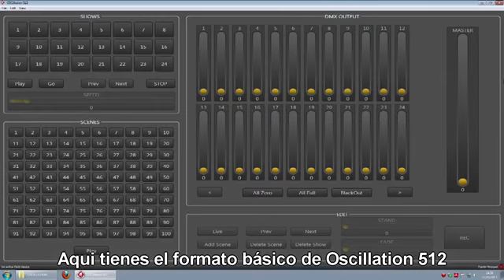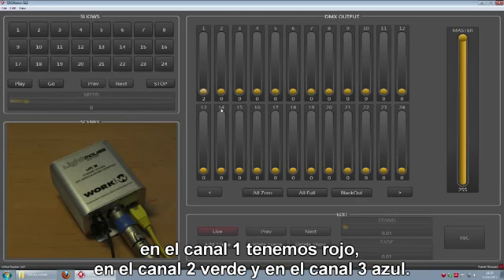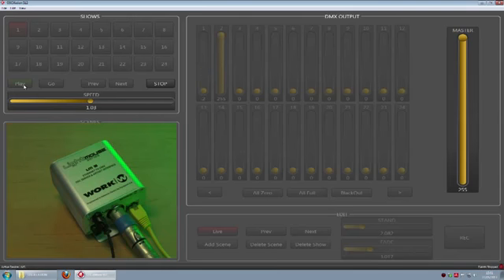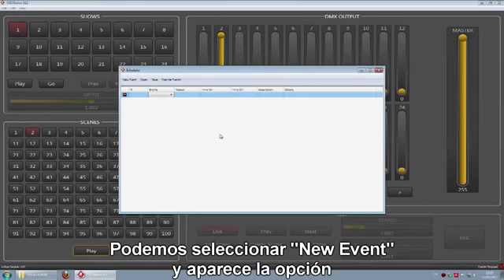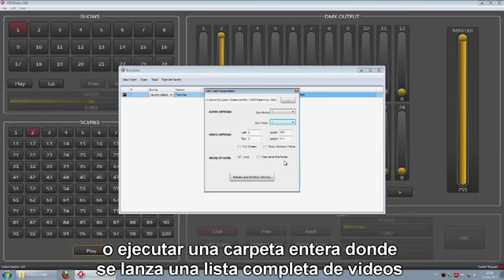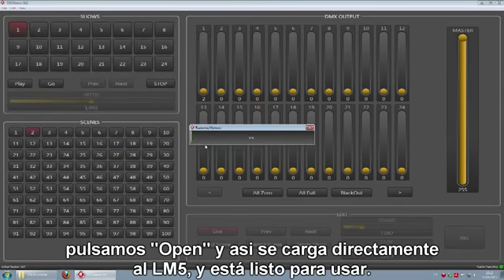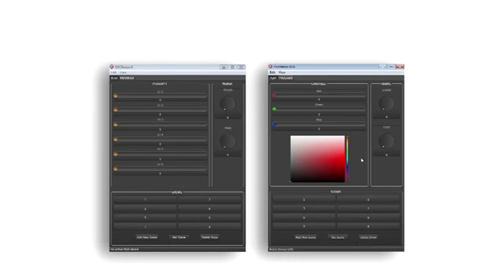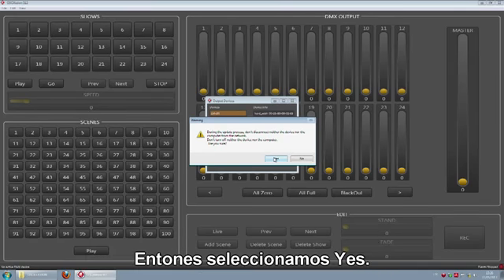Overview of Yoom, the new software of WORK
ENGLISH

In this video we show you Oscillation, the new, free software of WORK to control and program LightMouse devices. Three models are available: Oscillation 512, 6 and RGB.

Oscillation is an interesting tool that you can use to program your cue lists and cues, but also to trigger video and audio in installations such as restaurant, commercial areas or bar.

ESPAÑOL
En este vídeo presentamos Oscillation, el nuevo software gratuito de WORK para controlar y programar los dispositivos LightMouse. Tres versiones están disponibles: Oscillation 512, 6 y RGB.

Oscillation es una buena herramienta con la que puedes programar tus escenas o shows, y también lanzar vídeos y audio en cualquier sitio como restaurantes, zonas comerciales o bares.